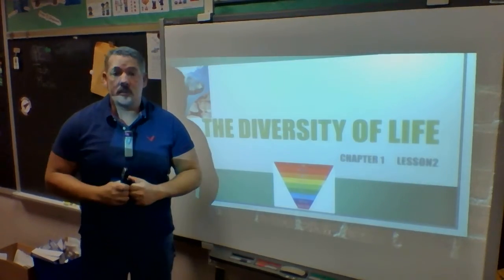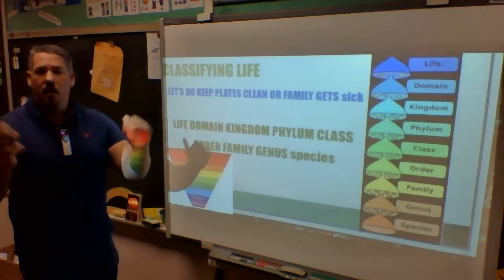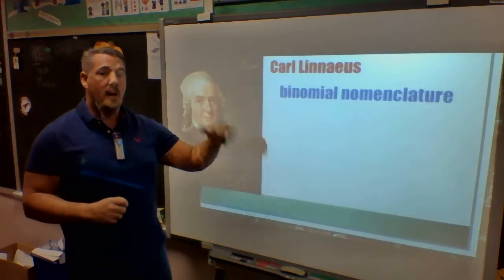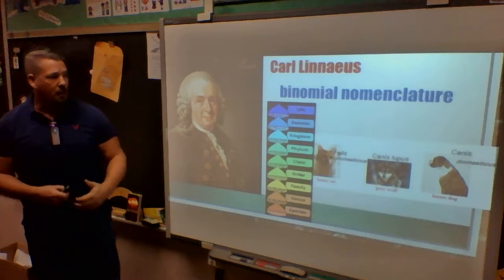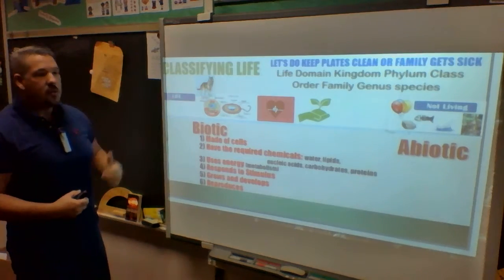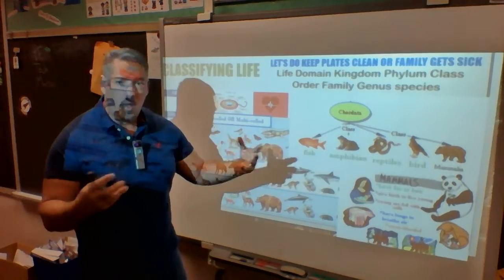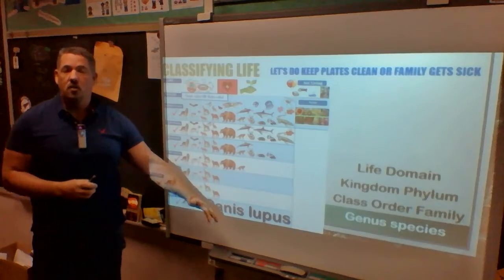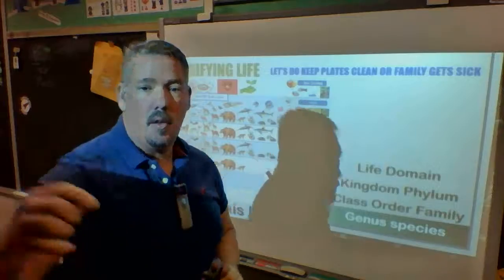Ch1 L2 Diversity of Life